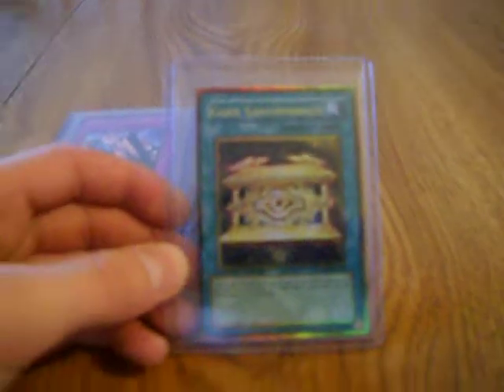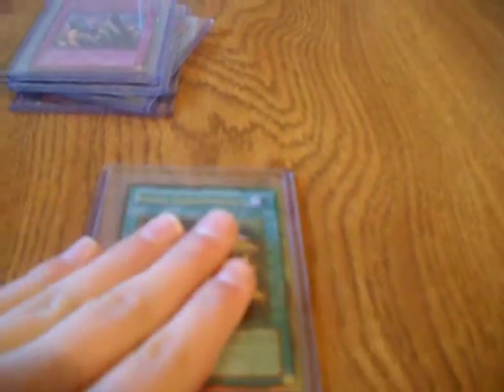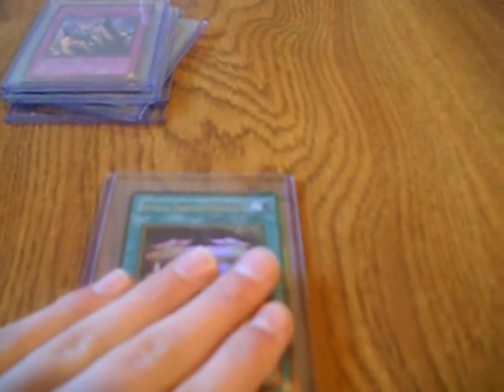HELP!?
HELP! i need to know the prices of these gold series 2009 cards !
Elemental Hero Captian Gold
Solemn Judgement
Bottomless Trap Hole
Necro Gardna
Caius The Shadow Monarch
Gold Sarcophagus!